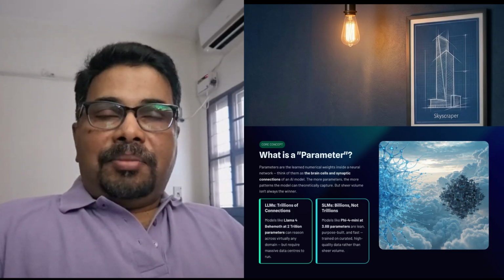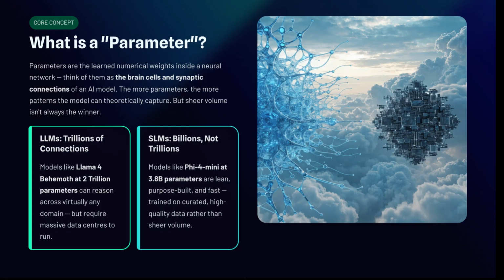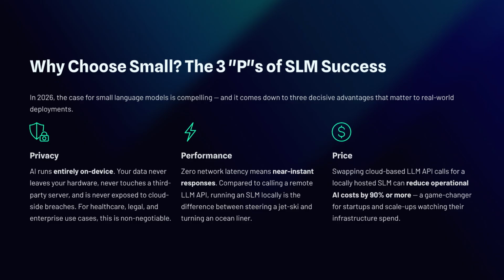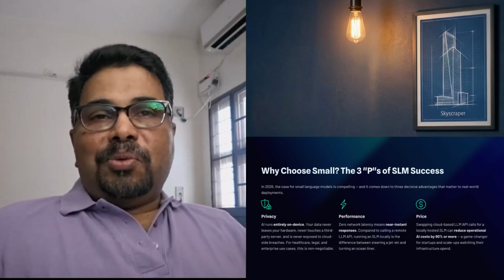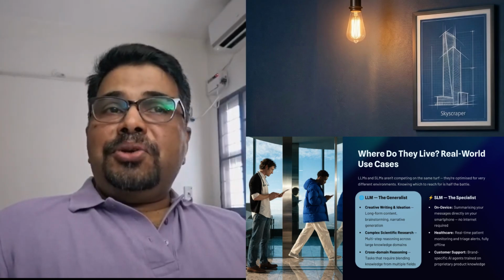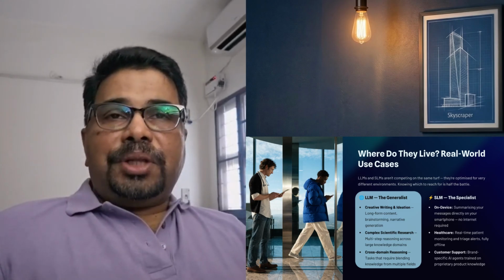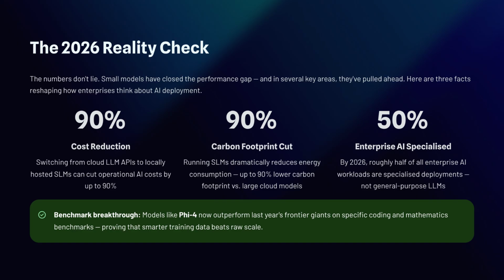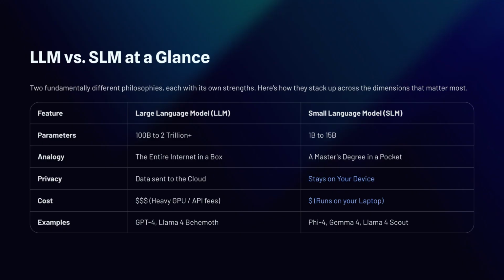SLMs vs LLMs: The $4 Million Mistake Explained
In 2026, the "Bigger is Better" era of AI has hit a wall. While Large Language Models (LLMs) like GPT-4 and Gemini dominate the headlines, a new hero has emerged: the Small Language Model (SLM).

This video from Techco4u continues our exploration of SLM vs LLM, diving deeper into what a "small language model" truly is and how it stands apart from "llms". We'll explore the "3 P's" for SLM success: Privacy, Performance, and Price, showing their advantages for real-world applications. Get ready for a "2026 Reality Check" on enterprise "ai explained", demonstrating "no internet ai" capabilities and the benefits of "local ai".

Whether you are a fresher looking to break into AI or a professional trying to save your company millions in cloud costs, this 10-minute guide covers everything you need to know about LLMs and SLMs.

What you’ll learn :
🧠 Brain Cells: Why parameters matter (and why less is sometimes more).
🔒 The Privacy Shield: Running AI on your phone without the internet.
🌍 Eco-Tech: The green side of the AI revolution.

[Chapters]
0:00 - The $4 Million Mistake
1:45 - What makes an AI "Large" or "Small"?
3:45 - The 3 Pillars: Speed, Savings, and Secrets
5:30 - SLMs in the Real World (2026 Use Cases)
7:30 - Fact Check: Are Small Models Stupid?
9:15 - The Hybrid Future: Who wins?

Resources & Links:
1. What is a Small Language Model? (IBM Deep Dive) – A great starting point for beginners.

2. Microsoft Phi-4 & Phi-mini Official Blog – See how tiny models are beating the giants.

3. LM Studio – Tool Recommendation: Use this to actually download and run SLMs like Gemma or Mistral on your own laptop (No internet required!).

4. Hugging Face "Open LLM Leaderboard" – See the real-time rankings of which small models are currently the smartest.

5. The Economics of SLM vs LLM (2026 Study) – A breakdown of the massive cost savings for businesses.